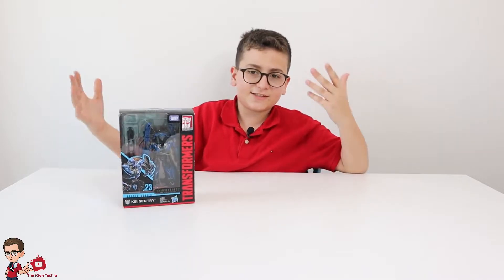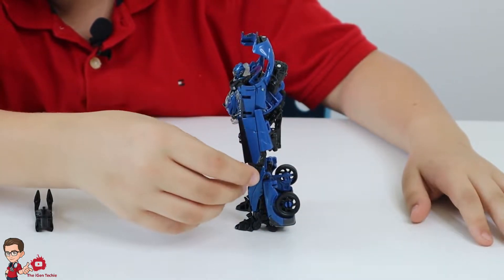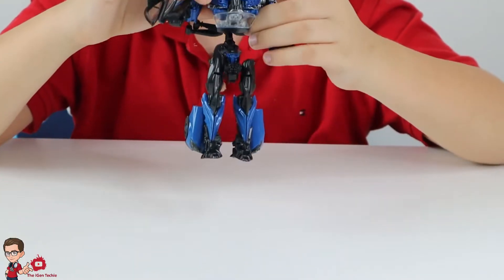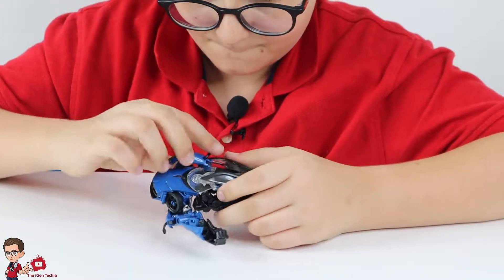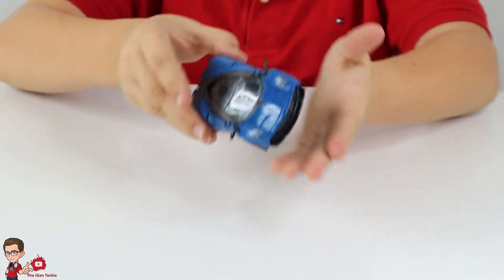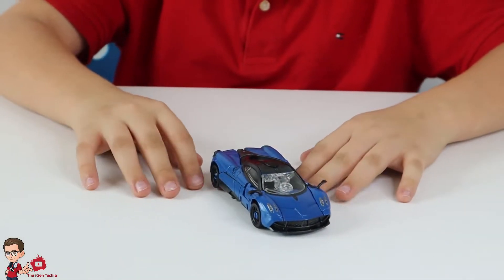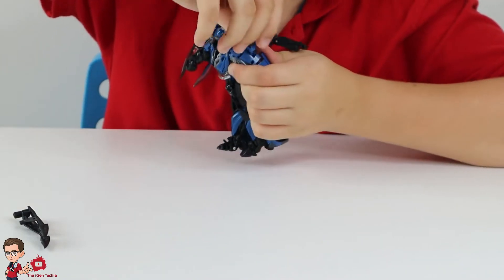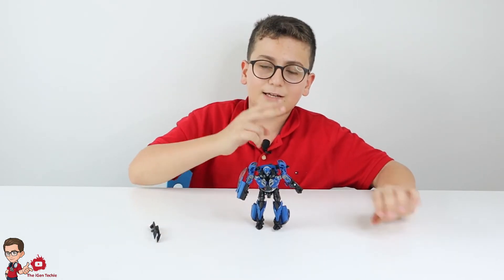the Igen Techie unboxing and reviewing Transformers Studio Series KSI Sentry Review